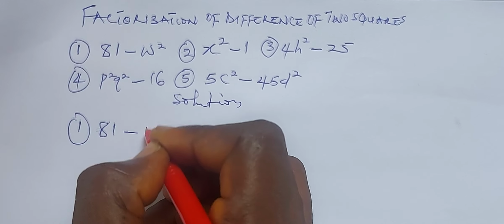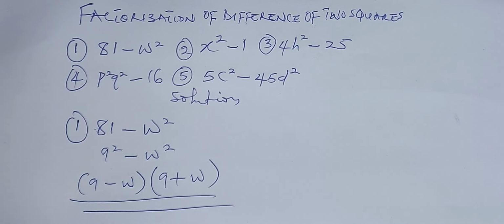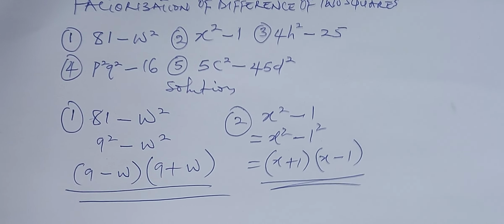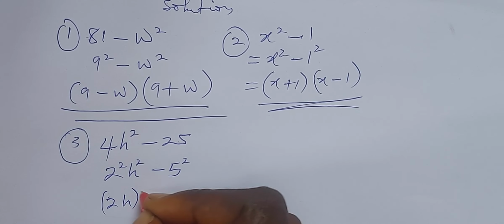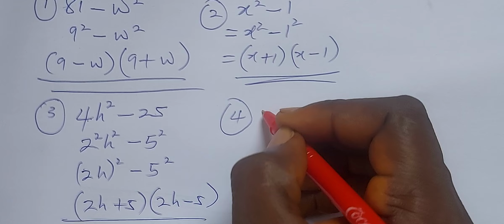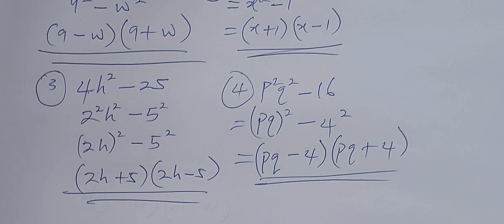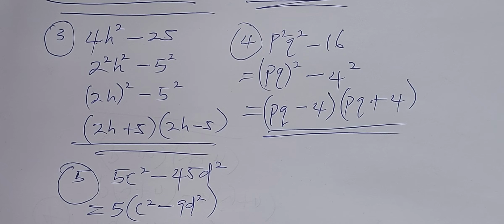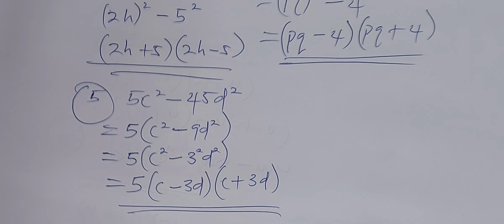Factorization of Difference of Two Squares